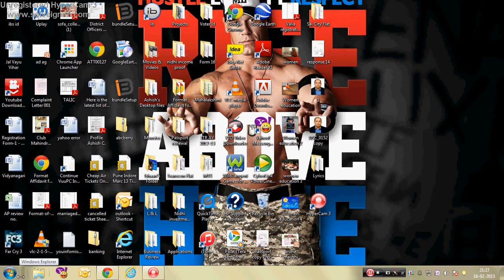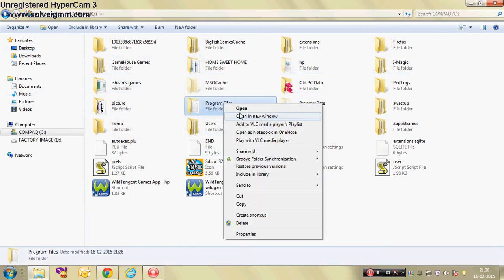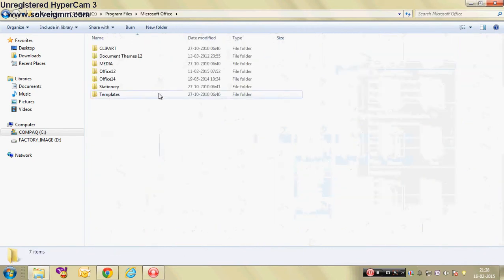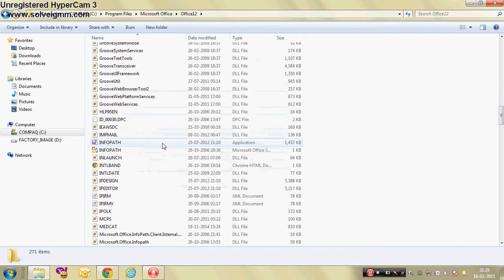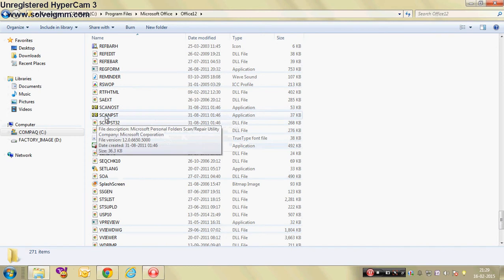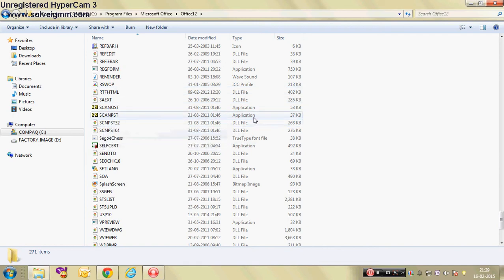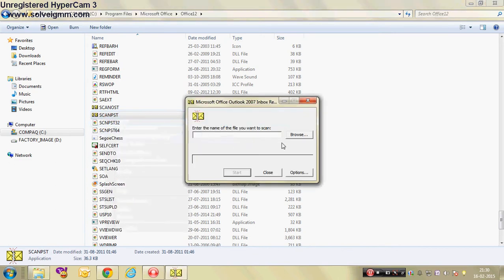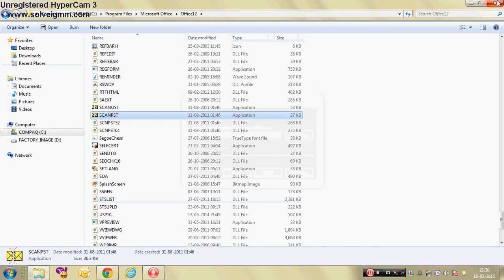Finding the location of Inbox Repair Tool for MS Office Outlook 2007